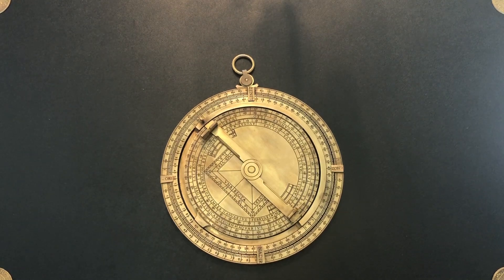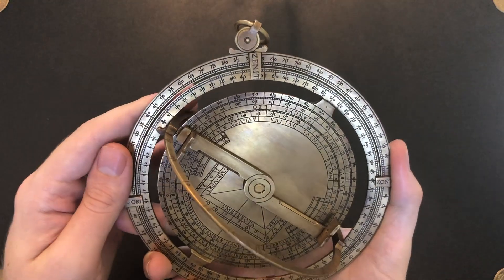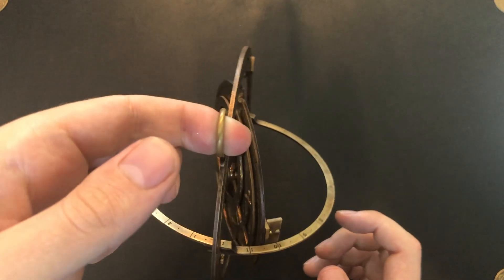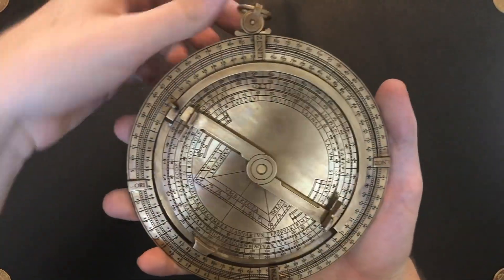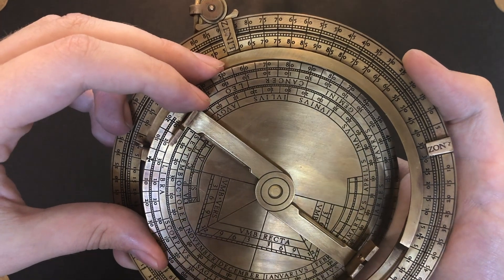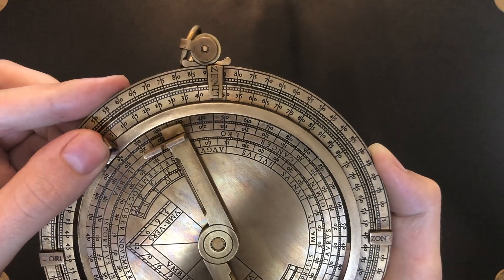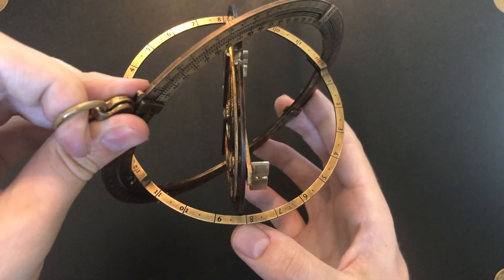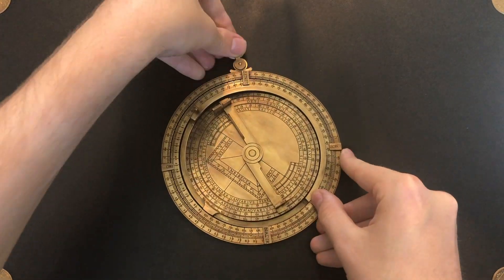Astronomical Ring Dial overview | BC Gnomonics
Learn more about this and other instruments at BCGnomonics.com